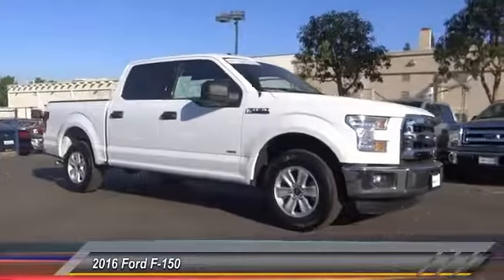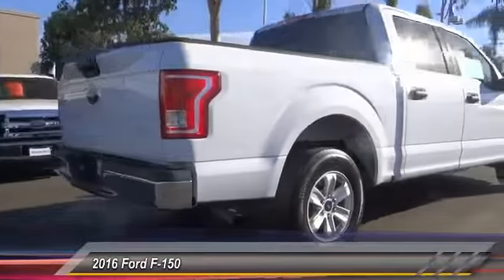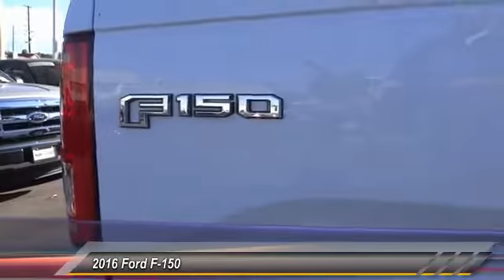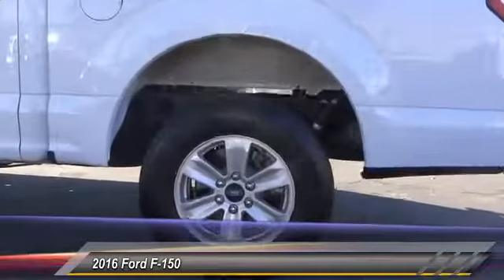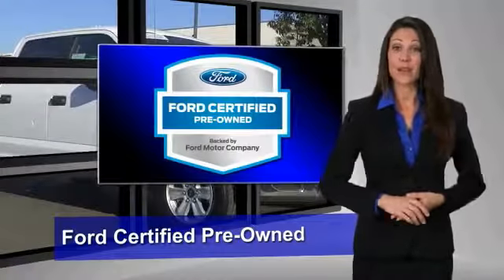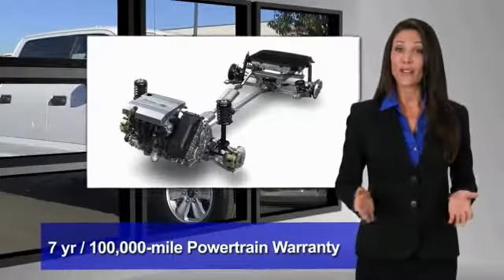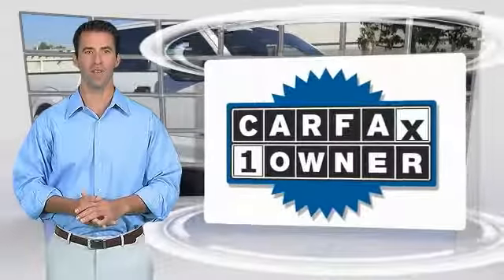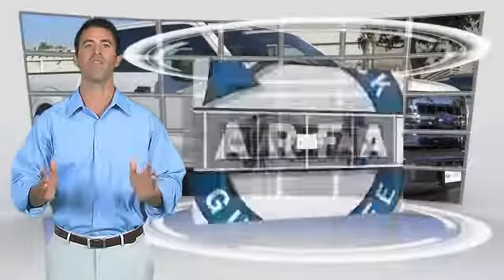2016 Ford F-150 ORANGE TUSTIN PLACENTIA FULLERTON ORANGE COUNTY 00R12253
2016 Ford F-150 2WD SUPERCREW 145 XLT

Villa Ford
2550 N. Tustin St.

VILLA FORD PROUDLY SERVICING ORANGE, TUSTIN, PLACENTIA, FULLERTON, ORANGE COUNTY, & SURROUNDING SOUTHERN CALIFORNIA LOCATIONS. THIS WHITE 2016 Ford F-150 IS EQUIPPED WITH A EcoBoost 3.5L V6 GTDi DOHC 24V Twin Turbocharged, AUTOMATIC TRANSMISSION, AND RECEIVES AN ESTIMATED 18 City/25 Hwy MPG. CONTACT VILLA FORD AT TO SCHEDULE A TEST DRIVE AND TAKE THIS 2016 Ford F-150 HOME TODAY, OR VISIT OUR SHOWROOM CONVENIENTLY LOCATED AT 2550 N. TUSTIN ST. ORANGE, CA 92865. STOCK #: 00R12253 | 2016 Ford F-150 2WD SuperCrew 145 XLT POWER WINDOWS SECURITY SYSTEM 2016 Ford F-150 2WD SUPERCREW 145 XLT Ford Certified! It's time for Villa Ford! When was the last time you smiled as you turned the ignition key? Feel it again with this attractive 2016 Ford F-150. Ford Certified Pre-Owned means you not only get the reassurance of a 12Mo/12,000Mile Comprehensive Warranty, but also up to a 7-Year/100,000-Mile Powertrain Limited Warranty, a 172-point inspection/reconditioning, 24/7 roadside assistance, trip-interruption services, rental car benefits, and a complete CARFAX vehicle history report. This superb Ford is one of the most sought after used vehicles on the market because it NEVER lets owners down. STOCK #: 00R12253 | VIN: 1FTEW1CG1GKD18520 | 2016 Ford F-150 2WD SuperCrew 145 XLT POWER WINDOWS SECURITY SYSTEM Villa Ford